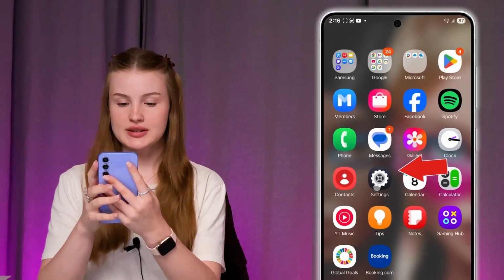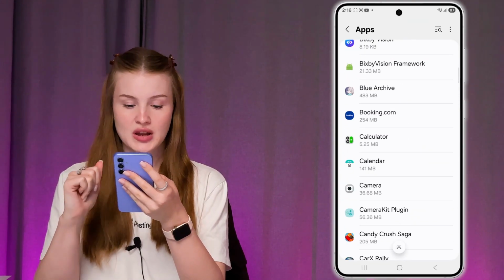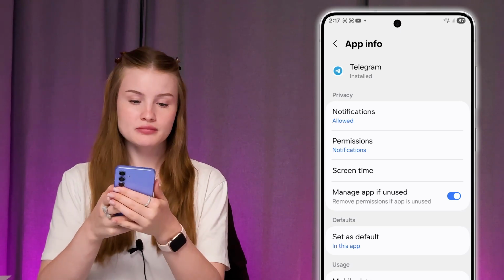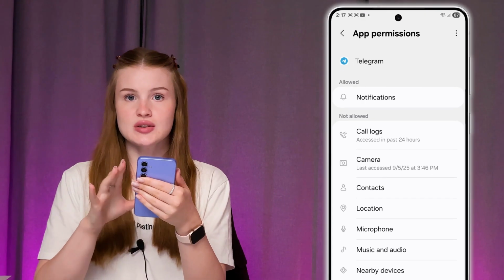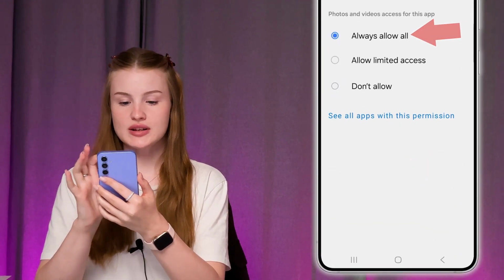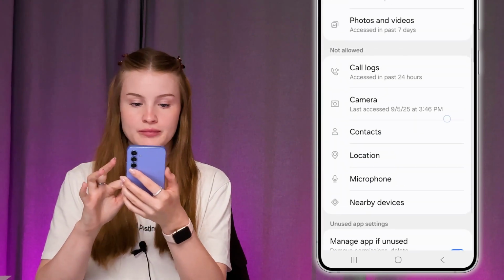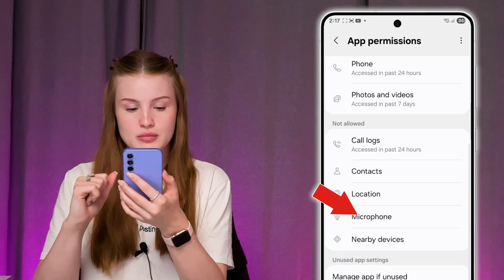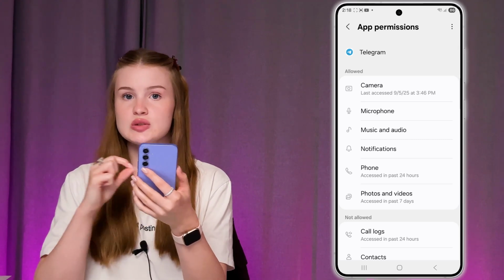How to Allow Storage Permission on Samsung Phone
Learn how to allow storage permission on your Samsung phone — step by step! 📱📂
In this full tutorial, you’ll see how to give apps access to photos, videos, and files so they work properly on your device. Perfect if your gallery, camera, or file manager isn’t saving or loading files.

📱 Works on all Samsung Galaxy devices — S series, A series, M series, and others.